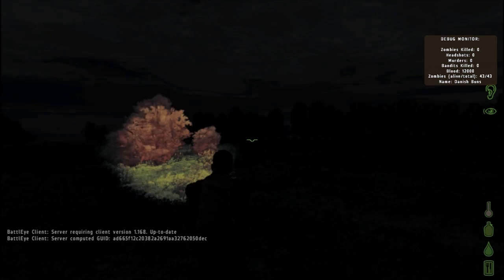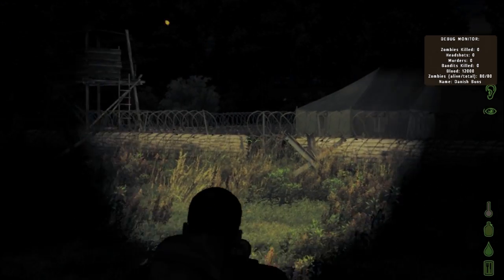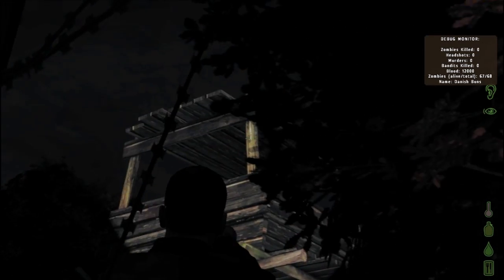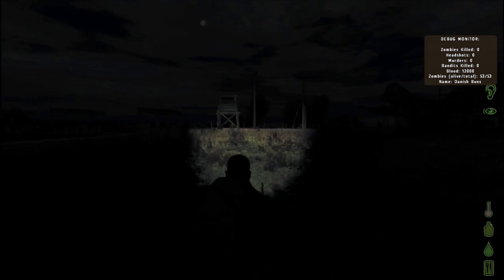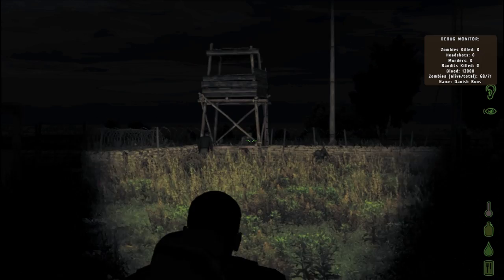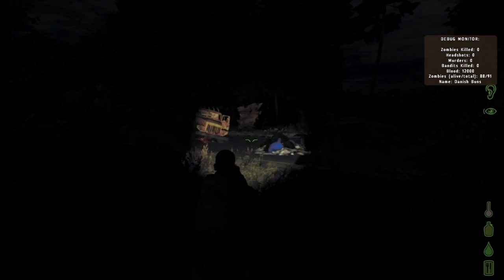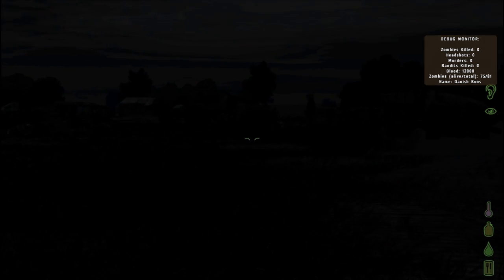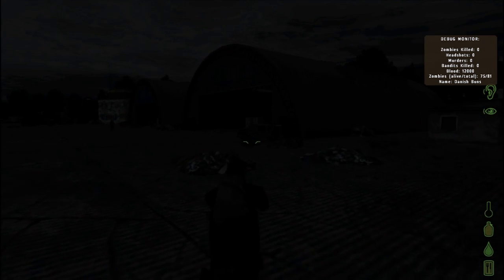How (Not) to Play: DayZ ---- Deer In The Headlights (Ep. 19)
Today in this absolutely epic episode, Danish Buns stands around and talks about meaningless stuff, and doesn't achieve anything, as always. Enjoy!